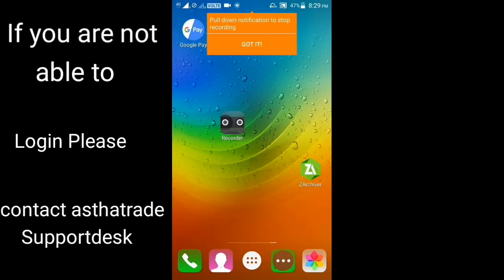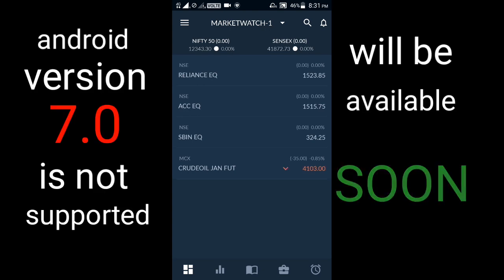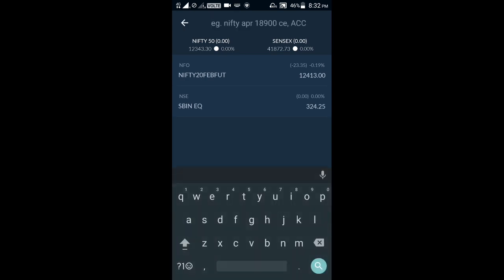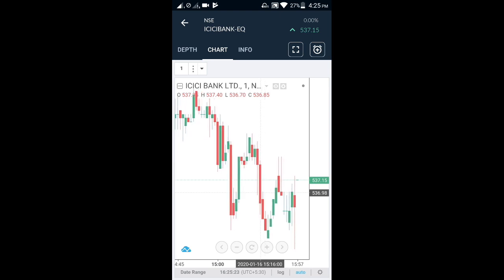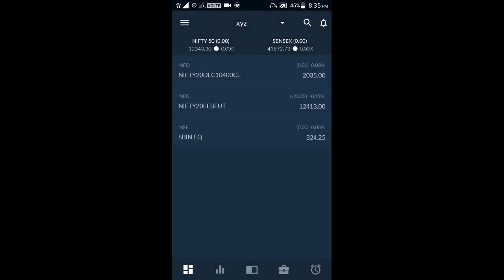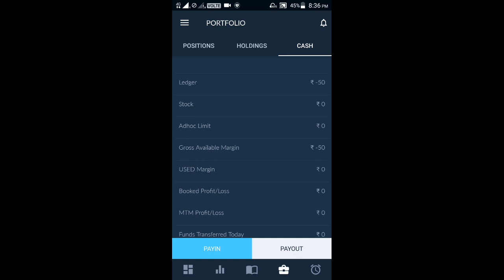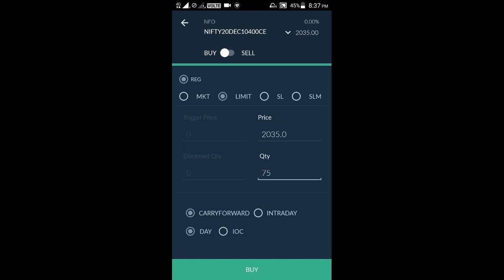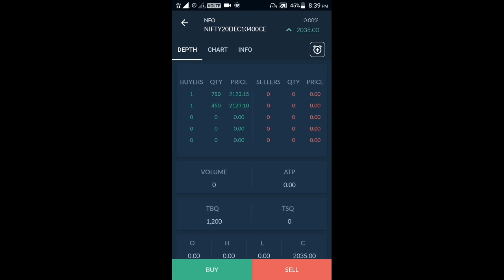Astha trade flow asthatrade(English)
Hello friends here we are with our new  video, in this video we show you , how to use flow application of astha trade.  please share your reviews  for more.